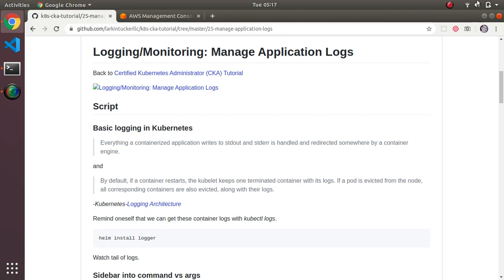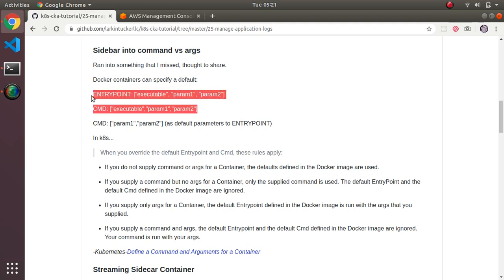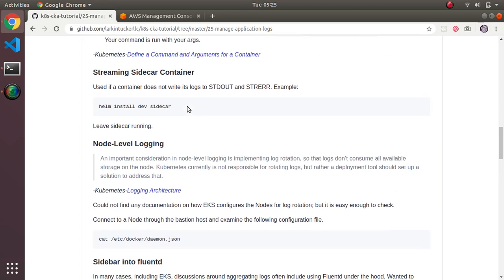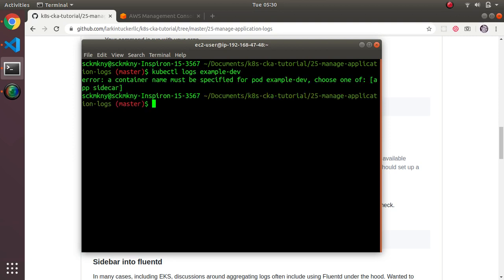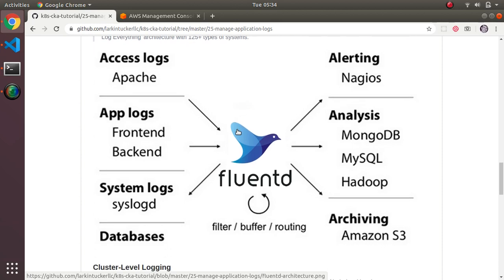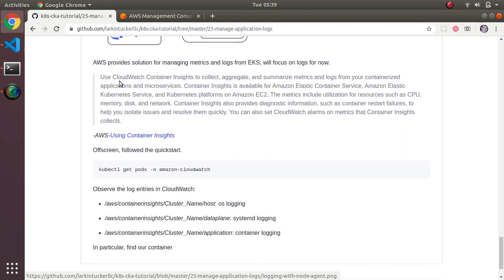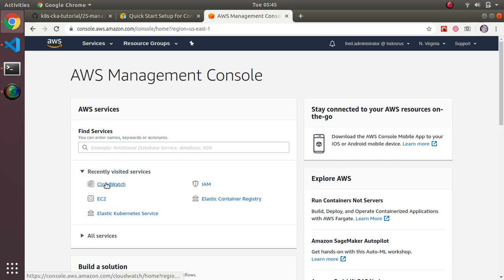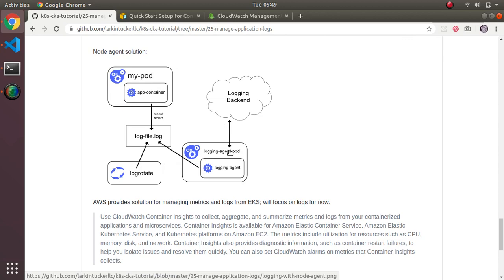Certified Kubernetes Administrator Tutorial (25)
Logging/Monitoring: Manage Application Logs